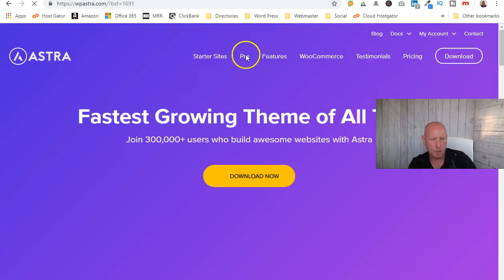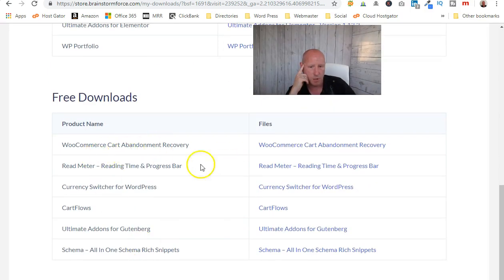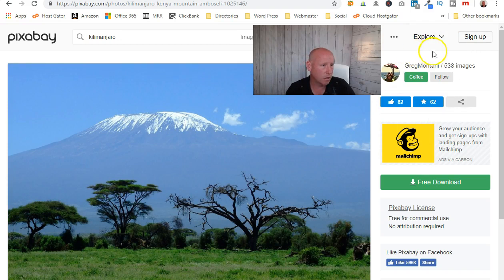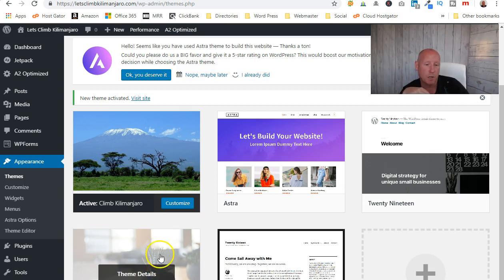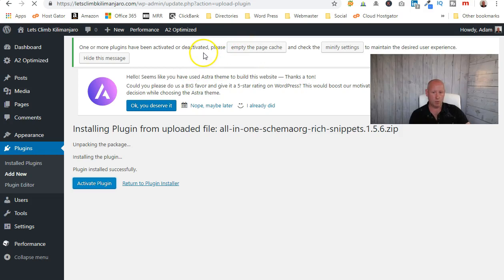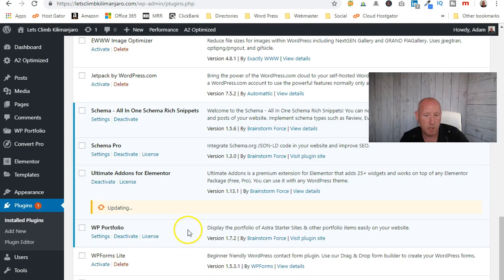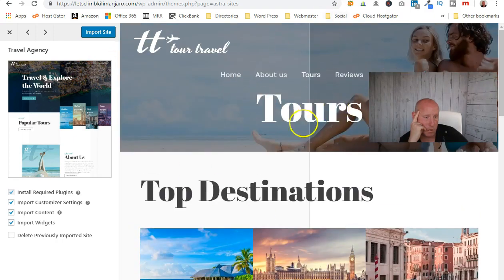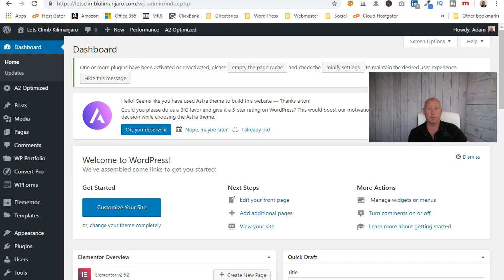How To Import Wordpress Theme, Wordpress Plugins and Demo Website Template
In this video I will show you step by step how to import your wordpress theme into your fresh swordpress install, then install your essential wordpress plugins and then finally upload a starter site that is packed with your demo content.

I use WP Astra to create websites for my clients, you can use either the Free Version of Astra or the Paid version. They are both brilliant.

The free version of WP Astra contains some fantastic demo wordpress websites and starter sites.  All that happens is, you may not have quite the same functionality and options when you are building your wordpress website.

Once these steps have been completed you will be ready to start customising your website and making it yours.

By installing the demo content you will give yourself the basic structure and design to get working on, having your wordpress website live in front of you will give you a visual representation to building on.

In total the time taken to install your wordpress theme, install wordpress plugins and then install your chosen demo website will take about 20 minutes.

Products Mentioned In The Review

Super Fast Wordpress Hosting

WP Astra Wordpress Theme (Free and Paid)

FREE Copy Of DotCom Secrets Book by Russell Brunson

Email Autoresponders

I didn't mention this in the review but you can check out the FREE 15 Day Online Business Builder Challenge.

If you have any questions for me please post them in the comments below.

Join My Facebook Group For More Help and Free Courses at

All of my opinions in this video are my own, I was not paid to make this video.